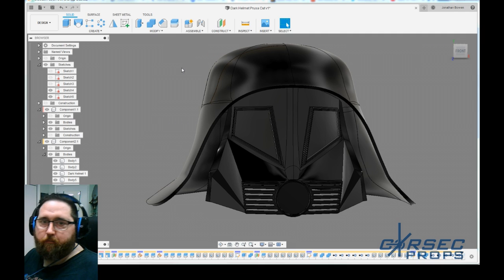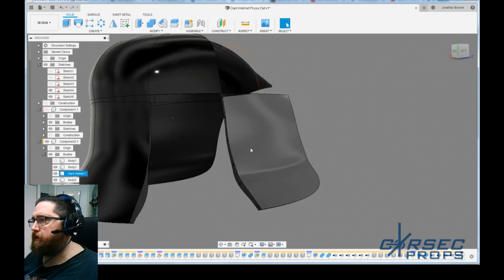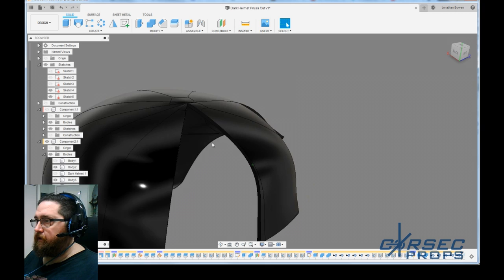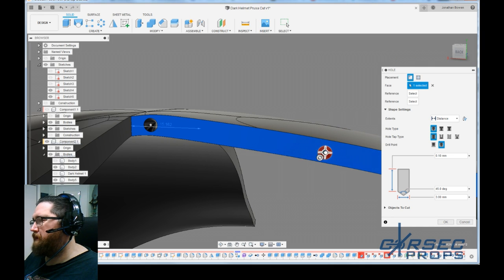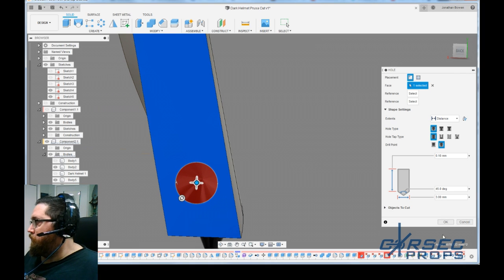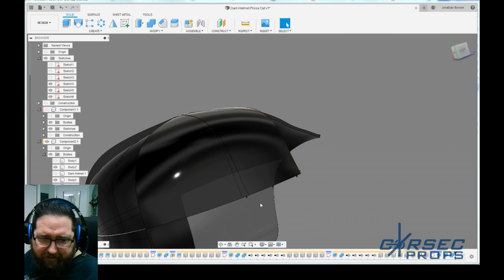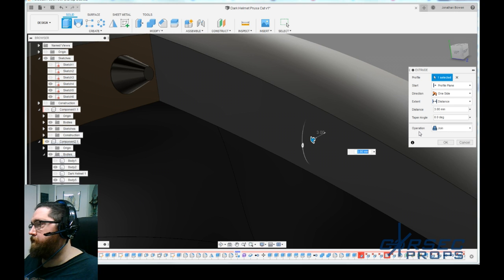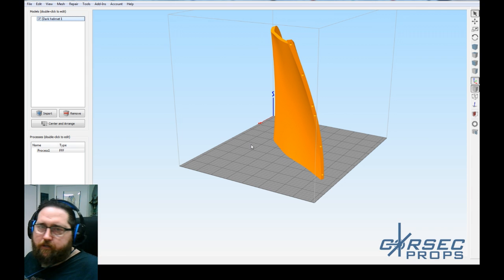Cutting 3D Prints in Fusion 360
A short tutorial on how I cut and added registration to a large model to prepare it for 3D printing on a smaller printer. I used Fusion 360 for the design and created the registration marks using the holes function and then extruded using the profiles created by the holes. Combining the two elements creates a fast and easy to use registration mark that prints really well.

Follow Us to keep up with everything we do here at CorSec Props!